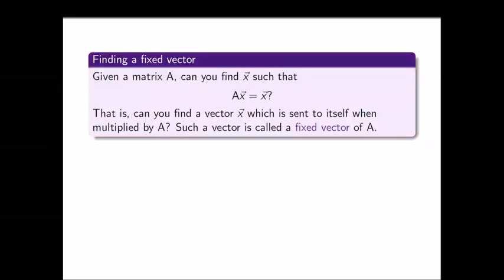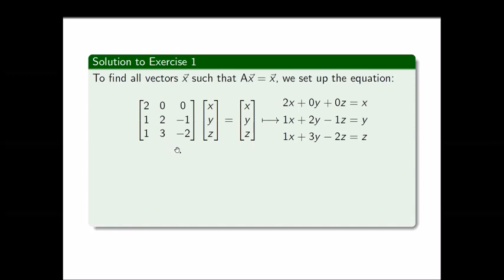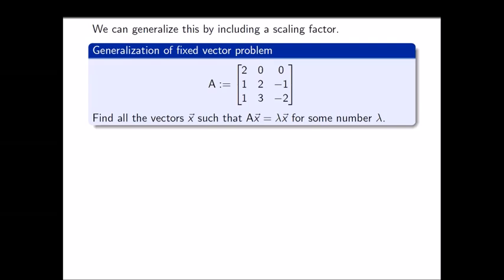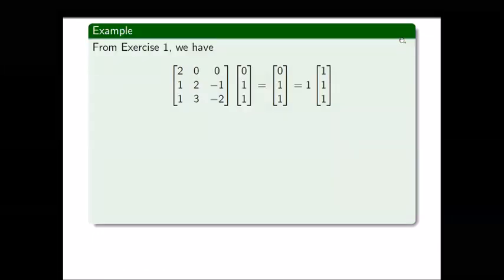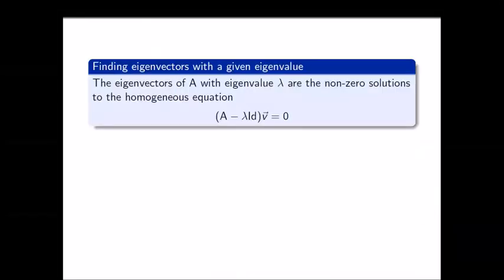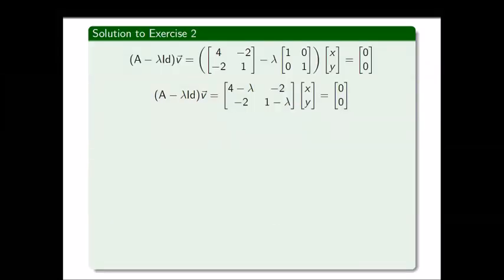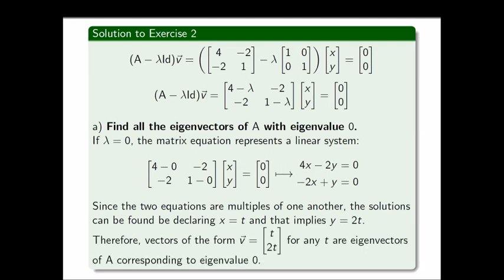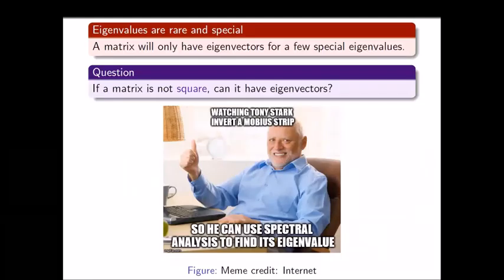Linear Algebra I, Episode 15: Eigenvalues and Eigenvectors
Episode 15: Eigenvalues and Eigenvectors